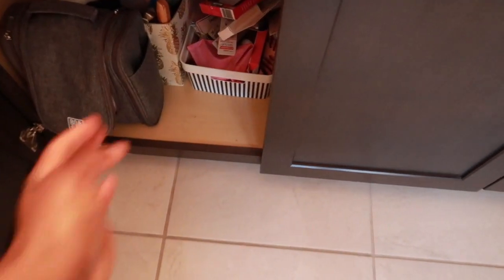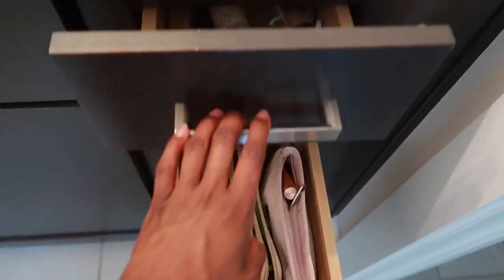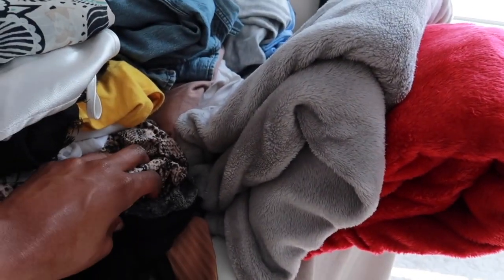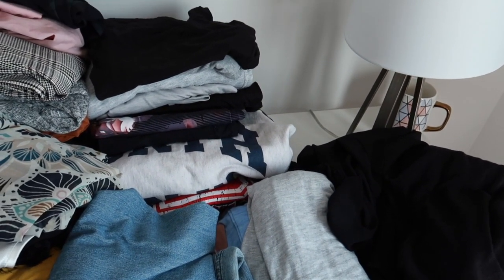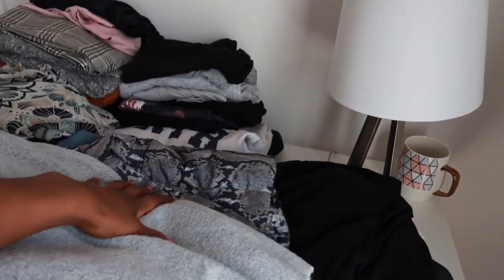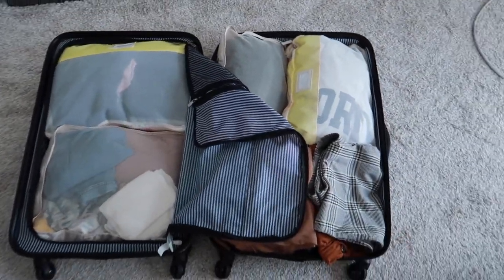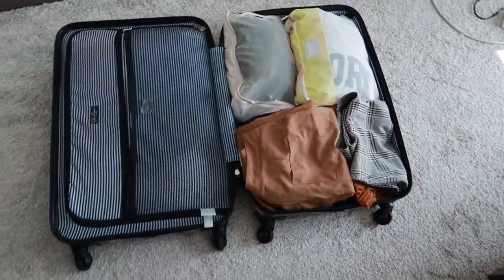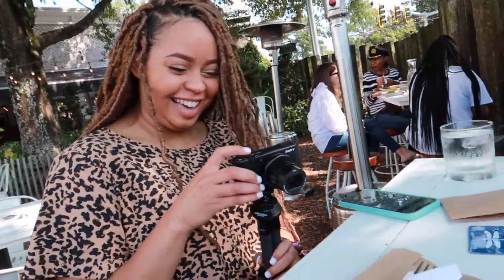Day In the Life of a TRAVEL NURSE | Getting Ready + Meeting HeyNurseRocky | L&D Nurse VLOG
Hey Smarties! This kick starts a series of VLOGs i'll be posting about my travel nurse journey! I am super excited to share everything with you all. Let me know how you like these VLOGs in the comments below.

Follow Raquel! @HeyNurseRocky